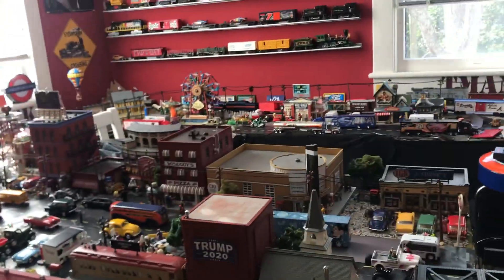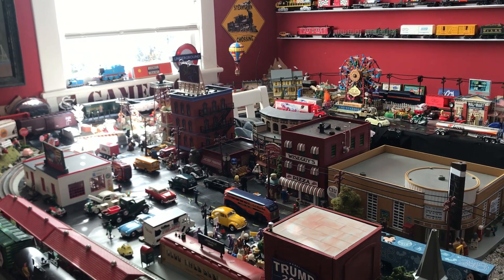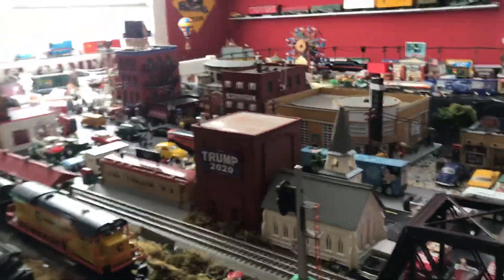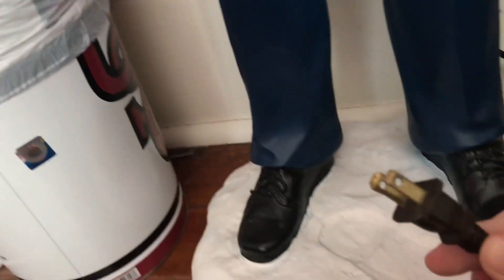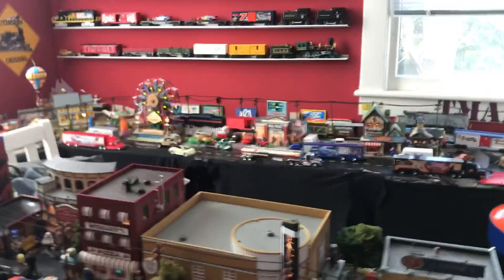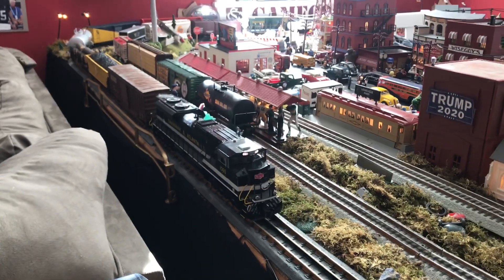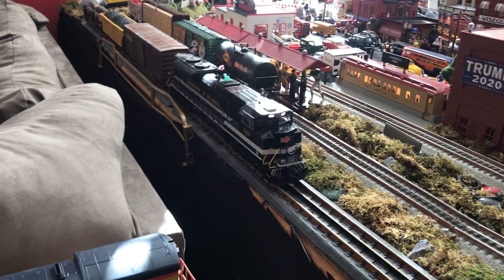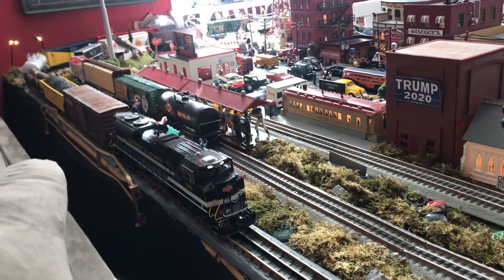Lionel Fastrack Layout Update 31